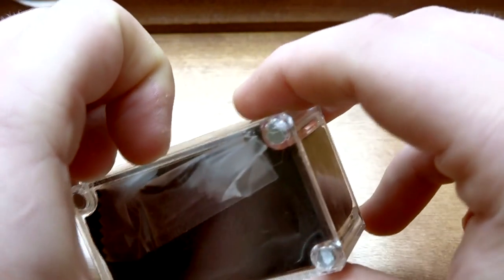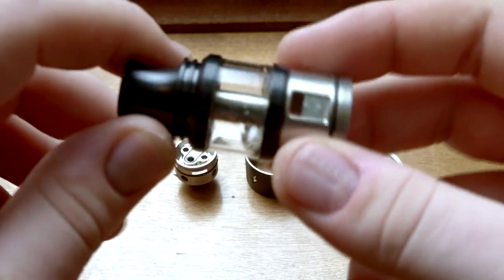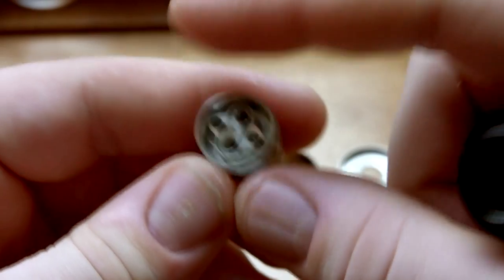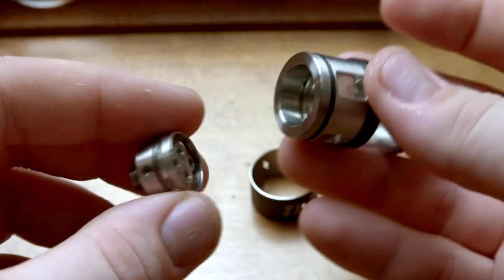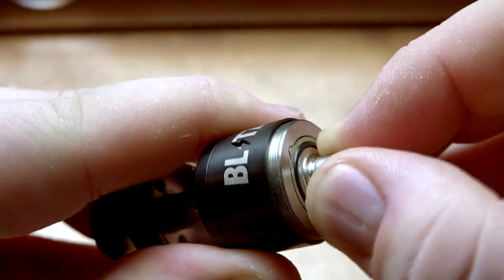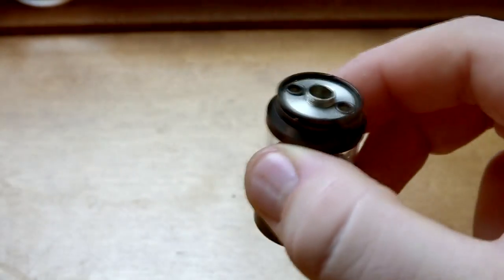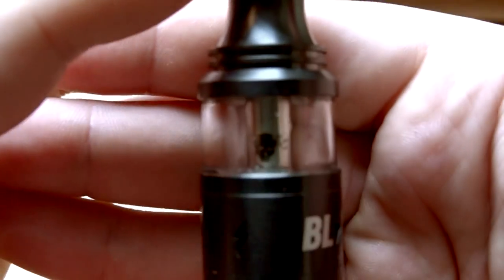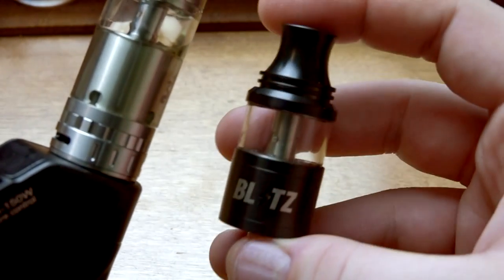Blitz Hannya RTA Review and Giveaway | With Build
For anyone asking if their youtube is different than their facebook, I am going to have the winner contact me through YouTube to verify they are the right person and not a scammer of course. Also I apologize for not responding to comments, but since this is a giveaway video I have to hold off on responses until after the winner has been selected so as to not affect the drawing.

Track Name: Sundial

Please fight for your right to Vape!! Join CASAA and/or The Vaping Militia today.
And while your at it, check out my brother vapers that do the show with me, Vapin' Heathen, and Hank Vapes